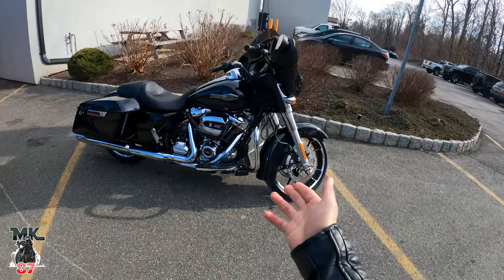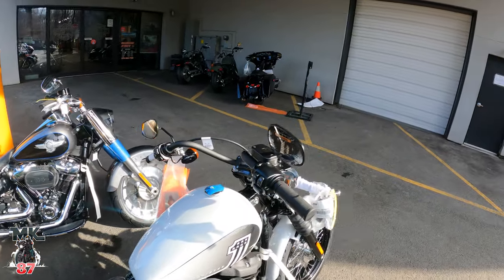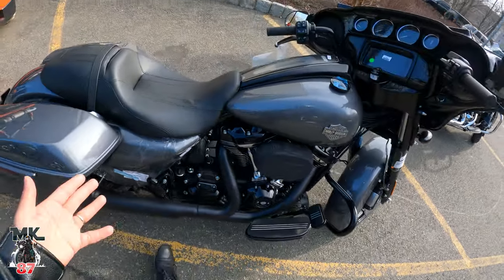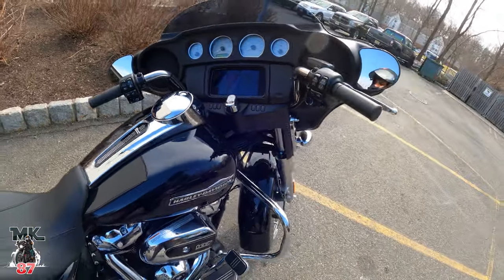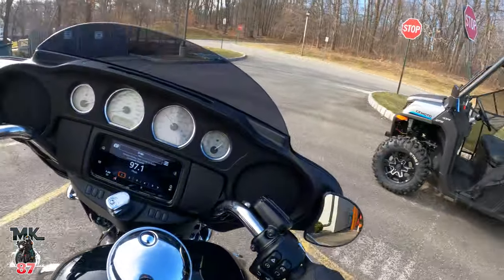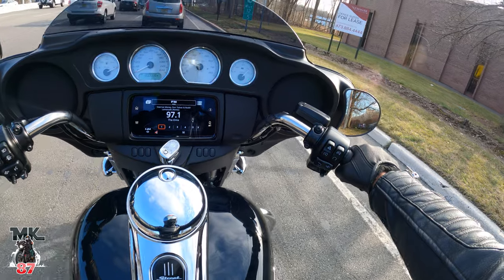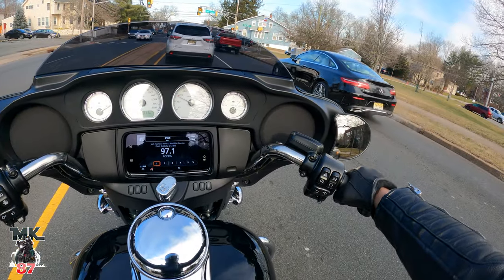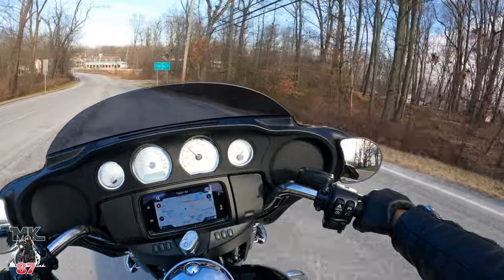2021 Harley Davidson street glide vs street glide special / and New Harley’s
Here is my ride and review on the all new 2021 street glide vs the street glide special side by side. also a walk through of all the new 2021 Harley models,

squid mic